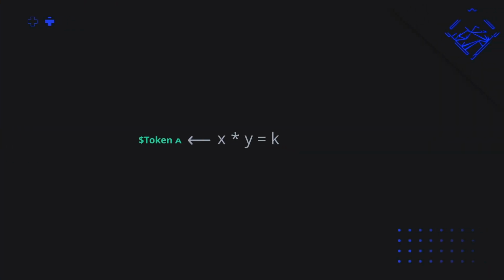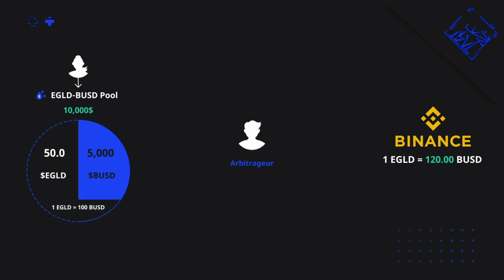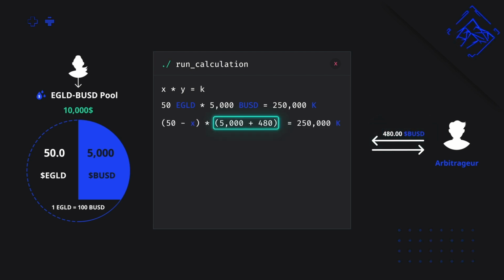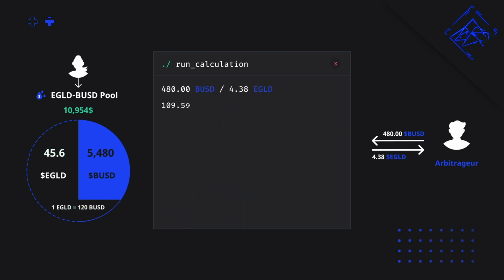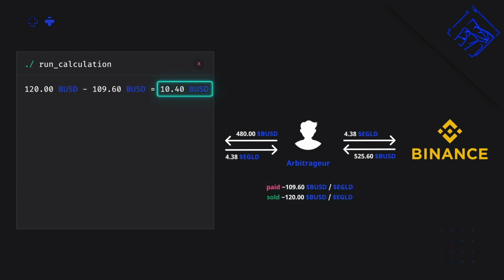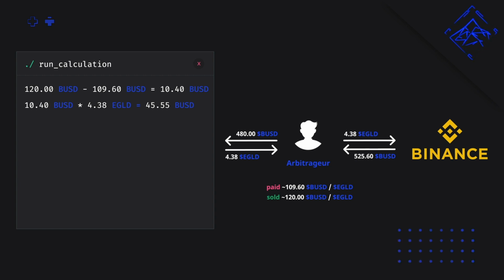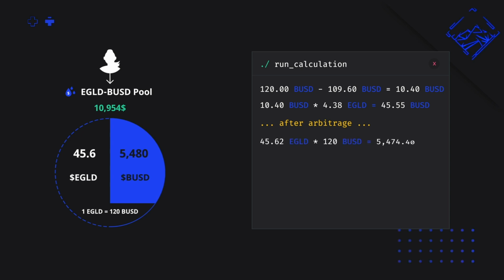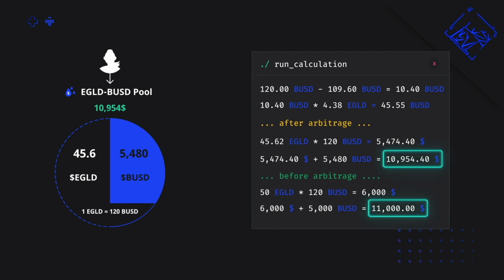Maiar Exchange - 7/7 Impermanent loss explained w/ math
⛰️ Carpathian Stake short videos - 7/7 Impermanent loss explained
Maiar DEX is launching on Elrond in November, along with its token $MEX. In this short video you can find a brief explanation of impermanent loss using simple math .

⚠️ Never show your Secret Phrase to anyone, it is the key to your wallet. Back it up and keep it safe.

🔹 You can play around with Maiar Exchange on the testnet too, before it launches, in just 3 easy steps:

⛰️ Abous us:

We are your partner for simplified staking on the Elrond Blockchain.

Carpathian Stake is a team of experienced developers and blockchain enthusiasts who develop decentralized applications and passionately believe that staking should be simple.

By focusing only on the Elrond blockchain we aim to be the go-to partner for eGLD staking.

No technical skills, no servers. No problem.